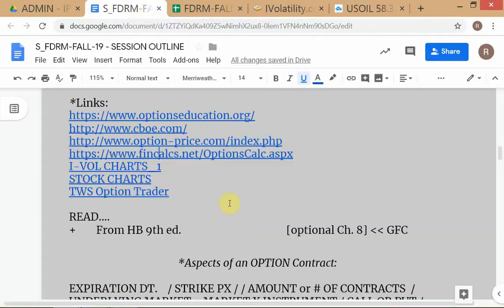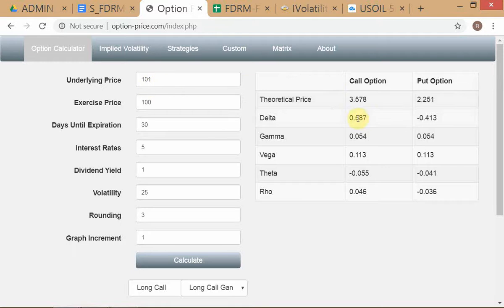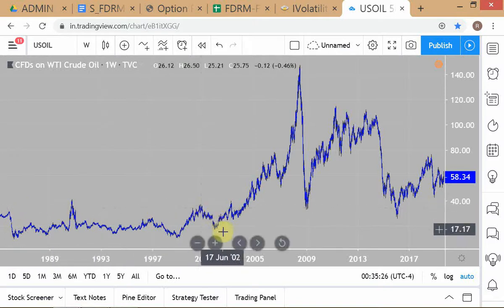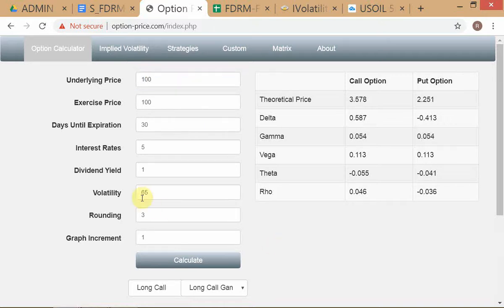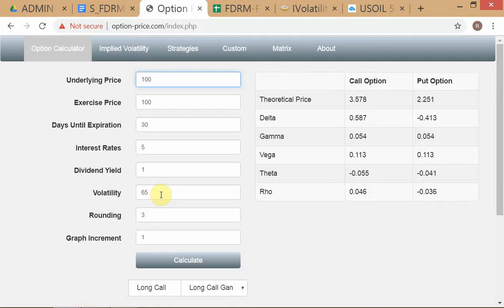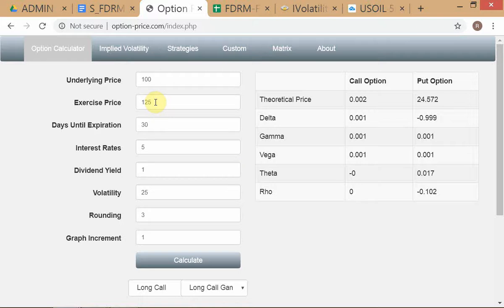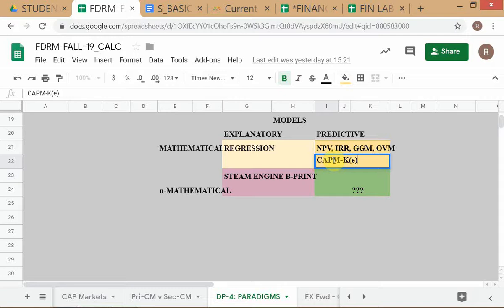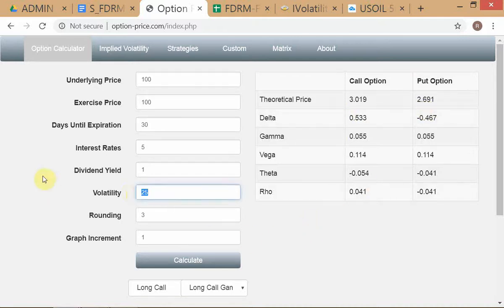FDRM Fall-2019 / # 5 / Option Volatility; Option 'Greeks'; Stationarity / dated 24-SEP-'19